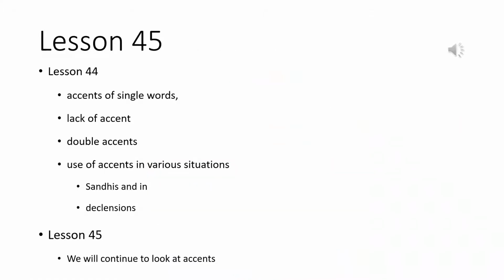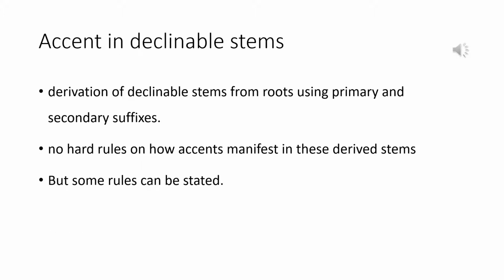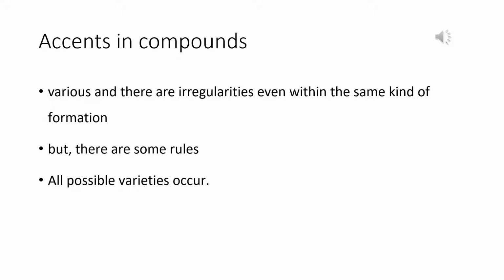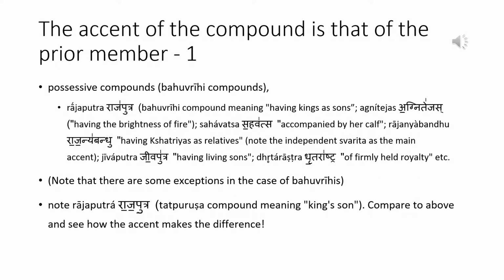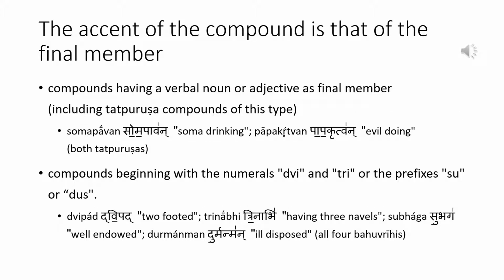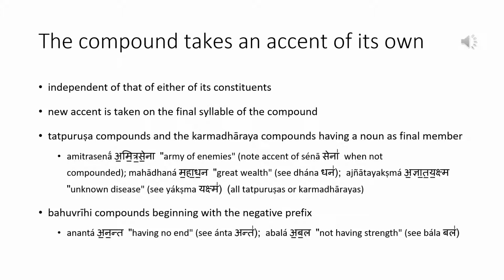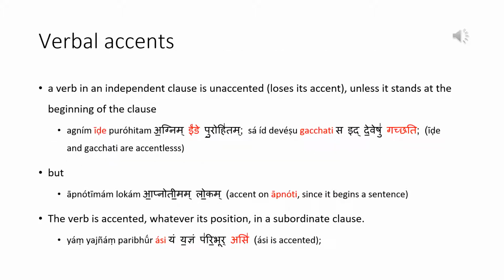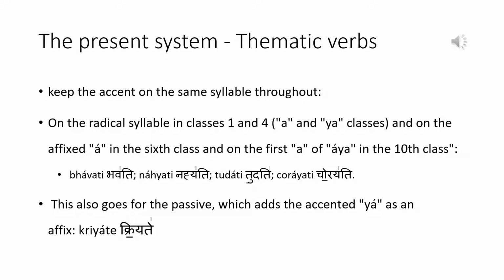Lesson 45 – Vedic Sanskrit – Accents - 3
Let us take our investigation of accents further and see how the accents behave in other situations. We will look at the accent in declinable stems, the accent in compounds and verbal accents